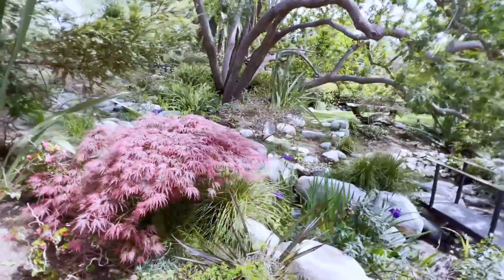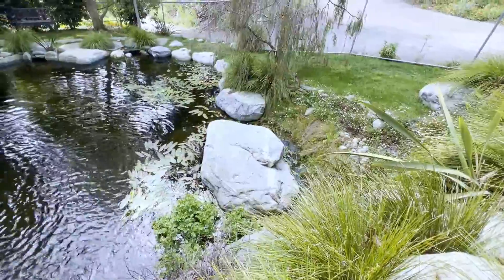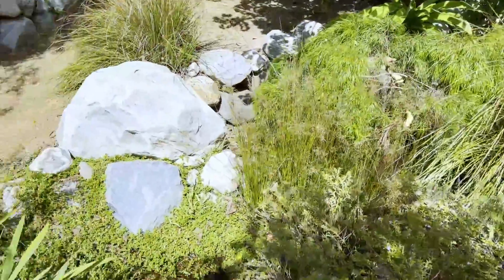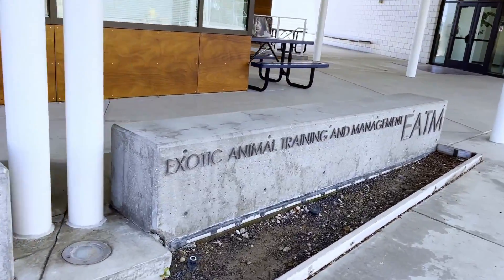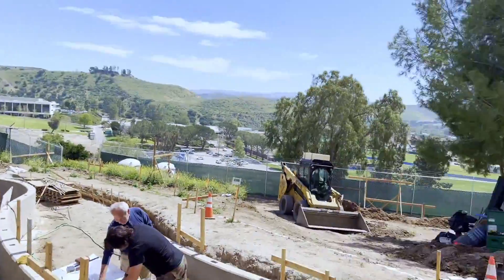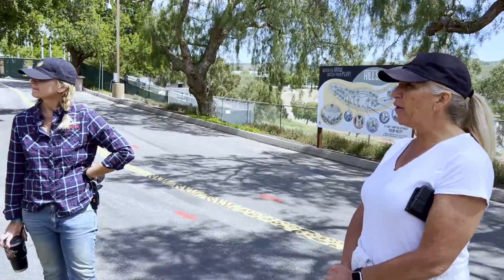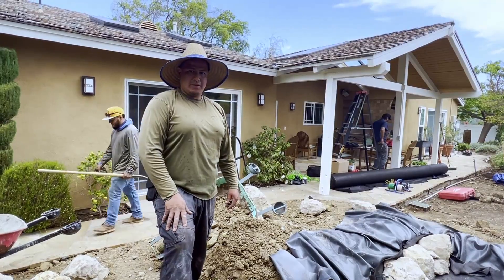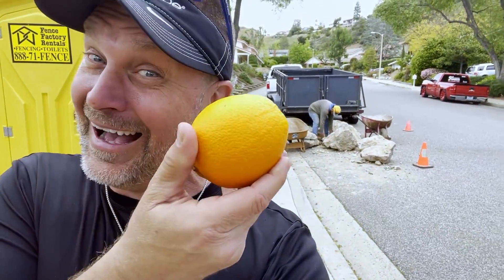CELEBRITY POND. Guess who?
I'm with CAC Steve Sandalis of Mystic Watergardens out in California.
Steve  takes me to a world famous celebrities house to see their pond, waterfalls and fountains at their beautiful property.

2nd stop
We go visit EATM zoo, which is like heaven on earth if you love animals. we check out some enclosures they are working on and talk future pond build.

3rd stop
Stop by a house to see Steve's guys working on poodles waterfall